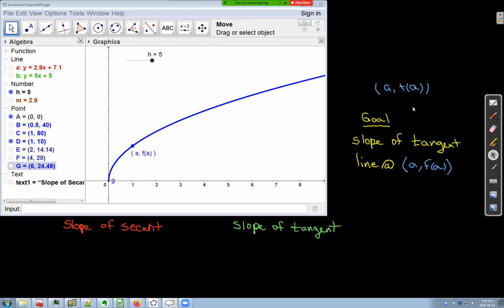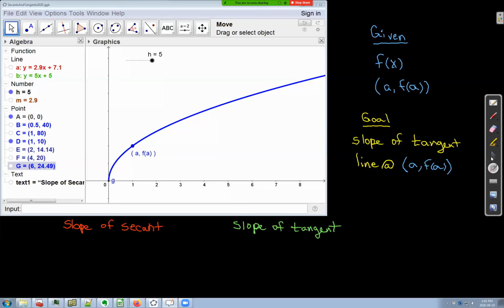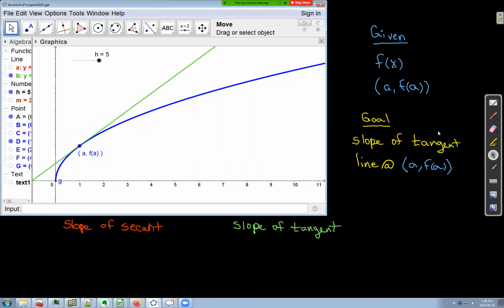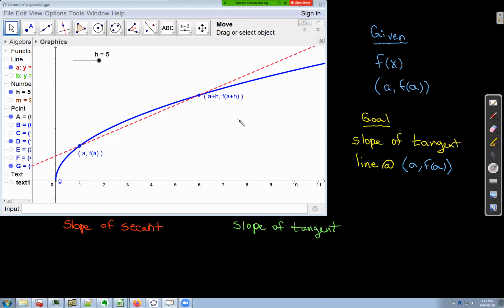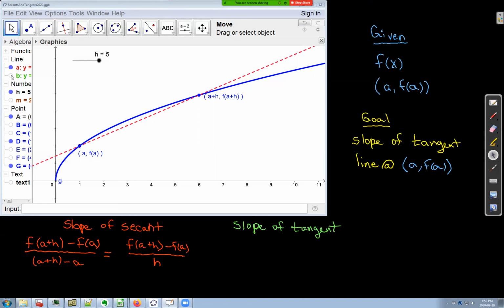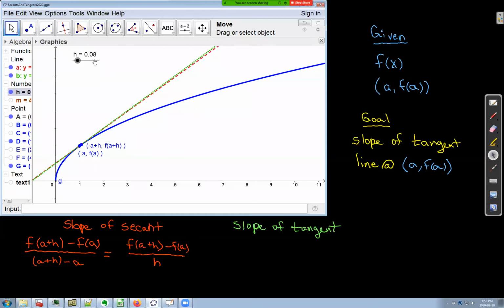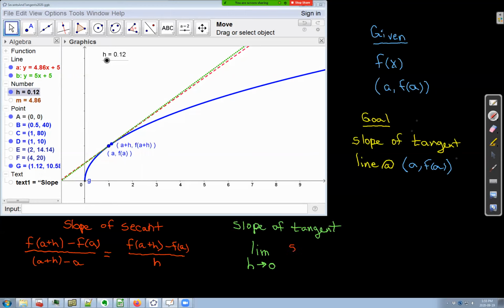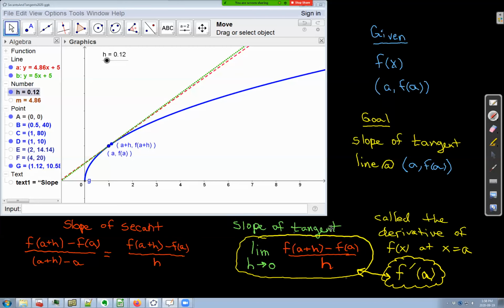Secants, Tangents, and Derivatives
Coach Travis illustrates how to turn a secant line into a tangent line and how to find the formula for the slope of a tangent line.